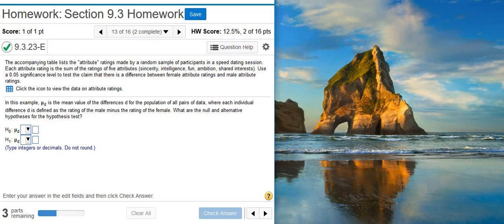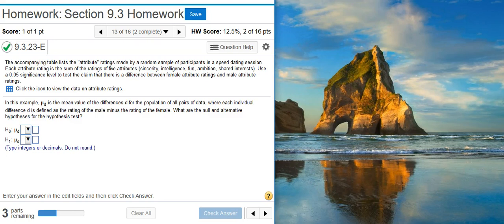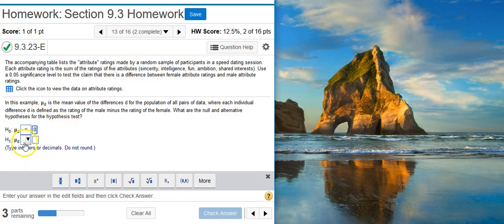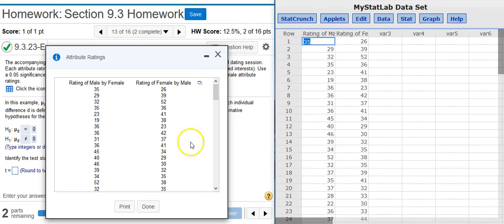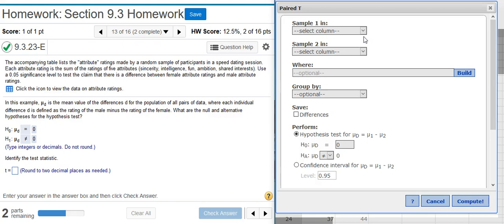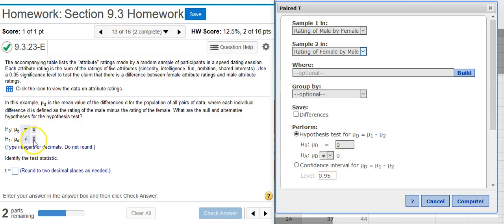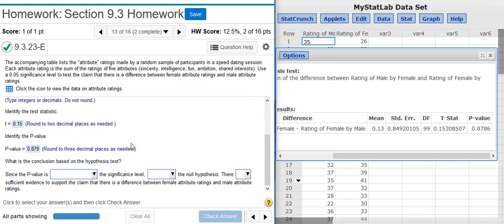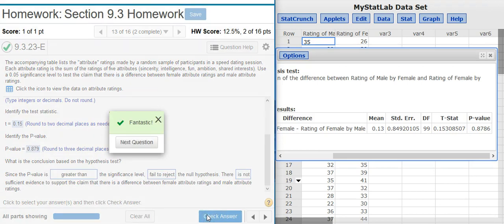Using StatCrunch to perform hypothesis testing on matched pair means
In this video, Professor Curtis uses StatCrunch to demonstrate how to use StatCrunch to perform hypothesis testing on matched pair means (MyStatLab ID# 9.3.23-E).